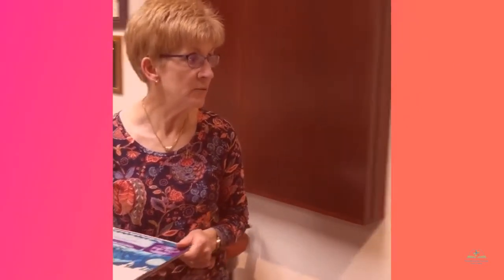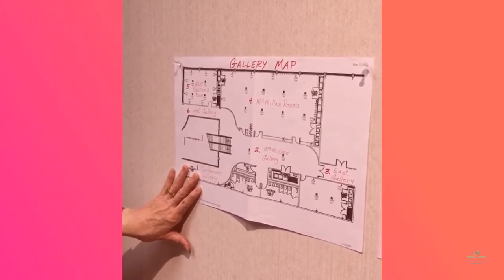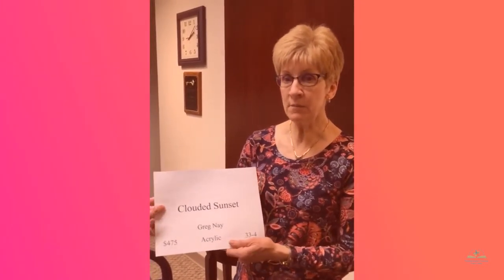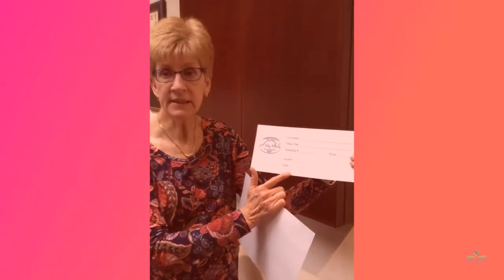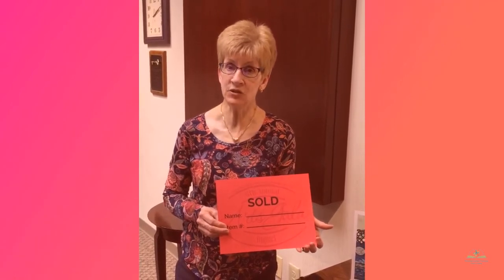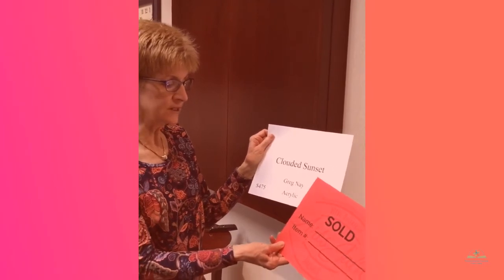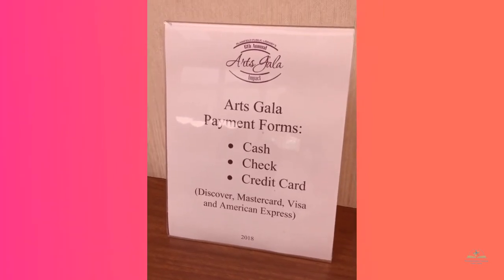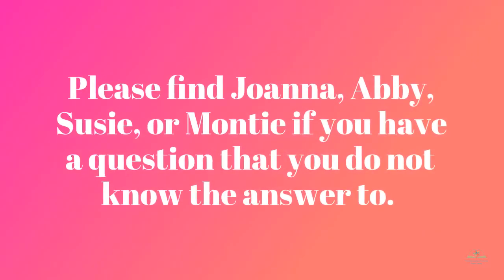Arts Gala Docent Training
This video is a training video for Library volunteers for the Annual Arts Gala. 2018's Signature Artist is Becky Heimann and the Signature Piece is The Wave.

2018 Arts Gala: Impact
April 27, 28, and 29